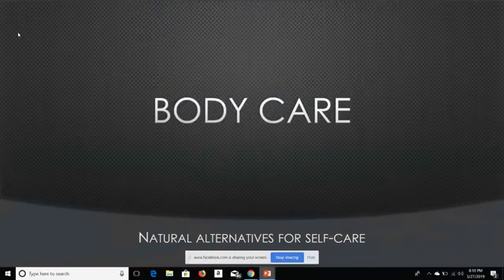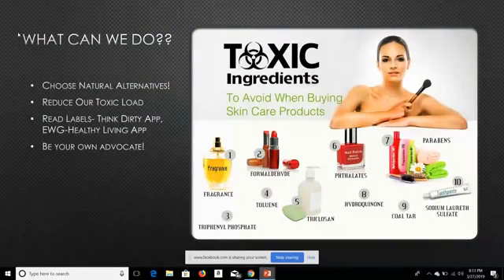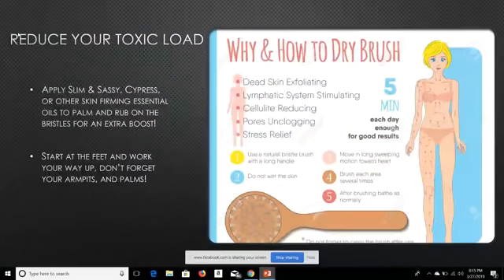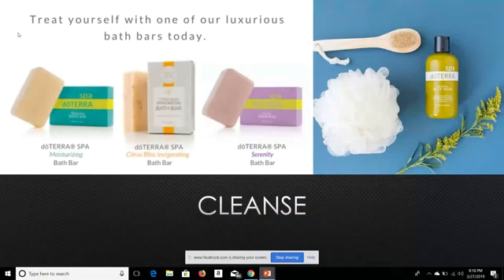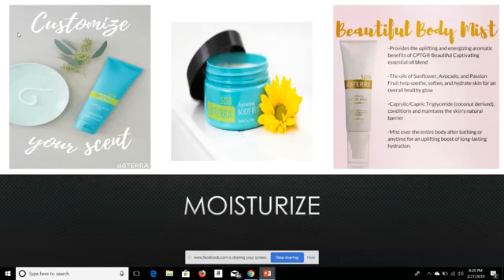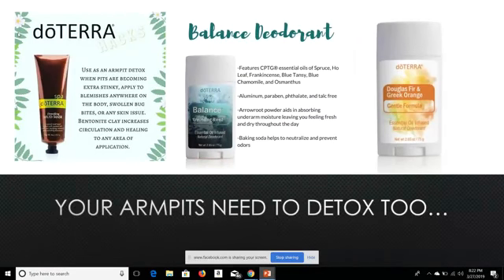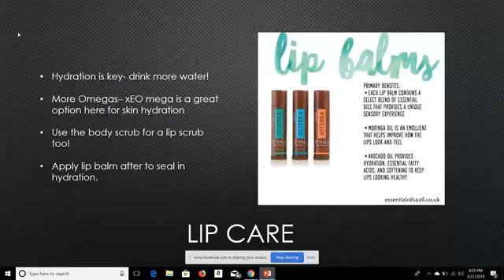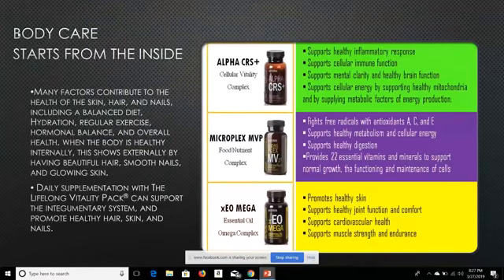Safe Body Care